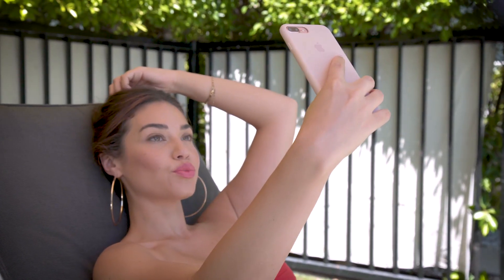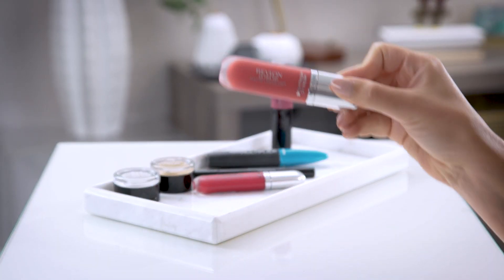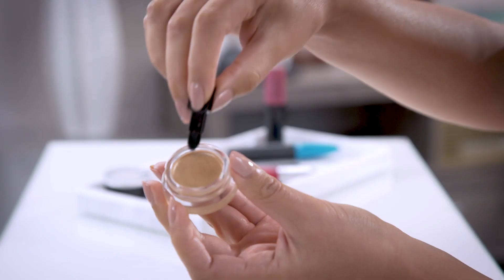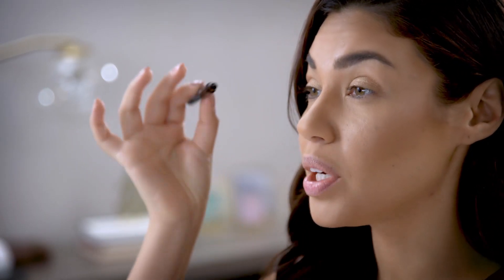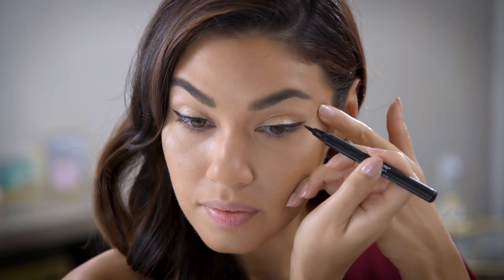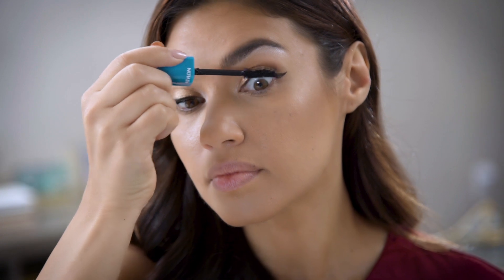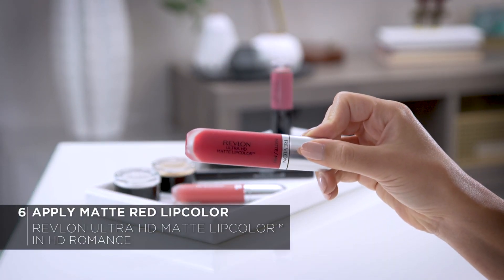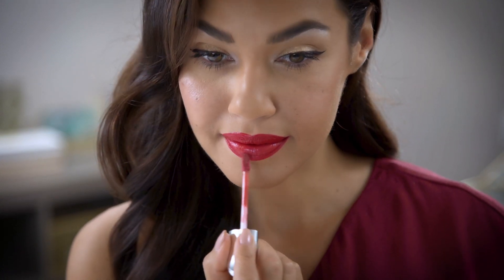The Metallic Red Lip - The Classic Hollywood Look Revisited Feat. Eman | Revlon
Follow Eman as she tries out a new look she calls Old Hollywood Metallic inspired by one of her favorite cities, Palm Springs. Using Revlon’s Ultra HD Matte Lipcolor™ in Metallic Matte, Eman adds a little glimmer and intrigue to the staple Old Hollywood trend, the red lip.

FEATURED PRODUCTS
Revlon ColorStay™ Crème Eye Shadow in Honey #725: